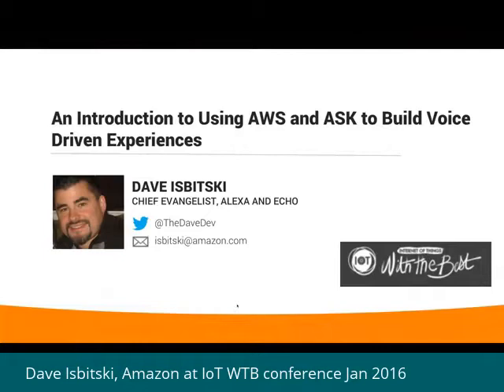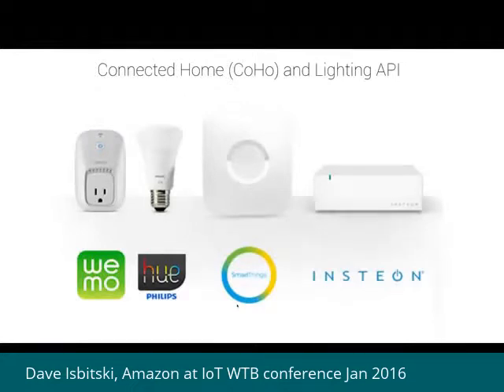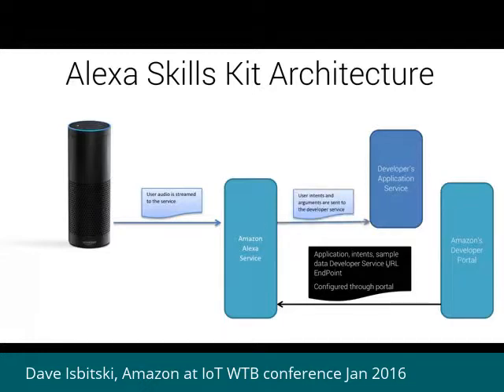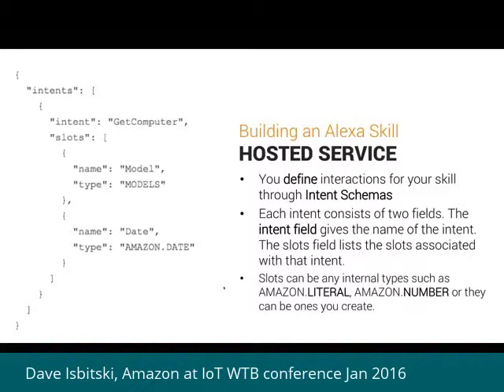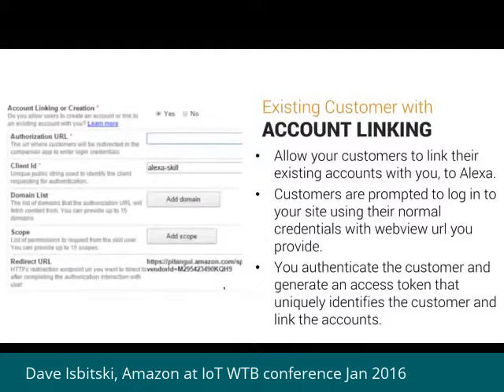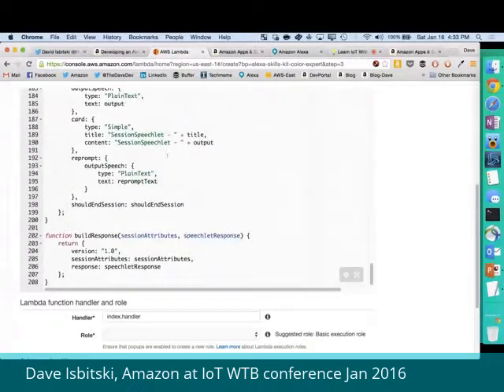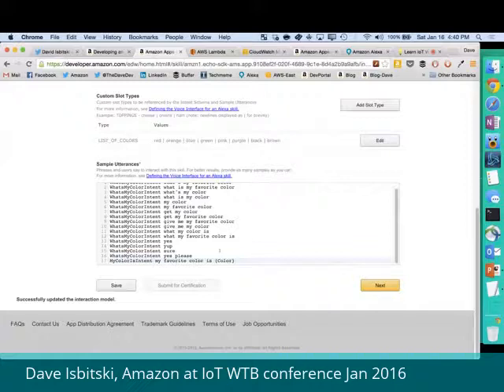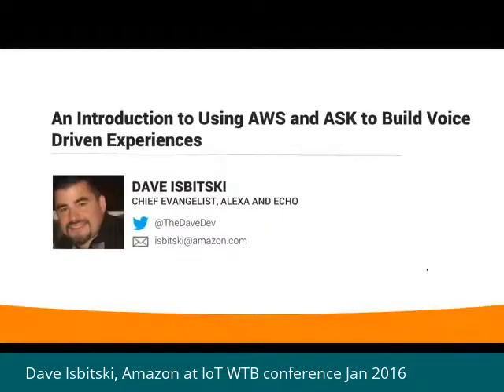Dave Isbitski, Amazon: Introduction to Using AWS and ASK to Build Voice Driven Experiences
Dave Isbitski's talk from the 1st Edition of IoT With The Best Jan 2016.

Alexa, the voice service that powers Amazon Echo and Amazon Fire TV, provides a set of built-in abilities, or skills, that enable customers to interact with devices in a more intuitive way using voice. Examples of these skills include the ability to play music, answer general questions, set an alarm or timer and more. We will also be taking a quick look at how the healthcare industry is integrating with the Alexa Skills Kit for new use cases. With the Alexa Skills Kit, you can easily build and add your own skills to Alexa. Customers can then access these new skills simply by asking Alexa a question or making a command. This workshop will be a walkthrough of the latest Alexa Skills Kit (ASK) and will teach you how to build your own skills for Alexa enabled devices, like the Amazon Echo. You will get hands on experience with an Amazon Echo device, the Alexa Skills Kit and AWS Lambda. You will also learn how to monitor your new skill using AWS CloudWatch and how to test your skill using both the Alexa Service Simulator, AWS Lambda Unit Tests and an Amazon Echo device.